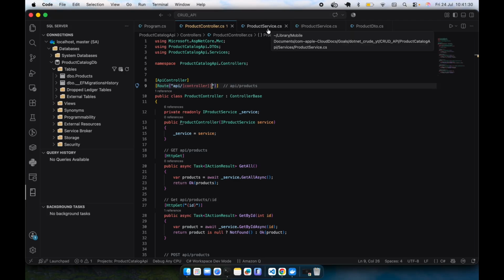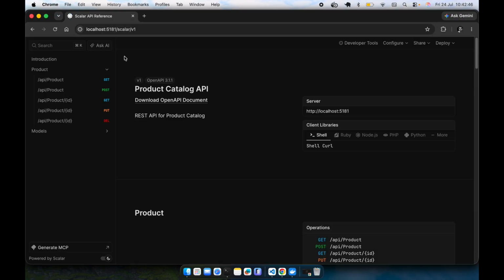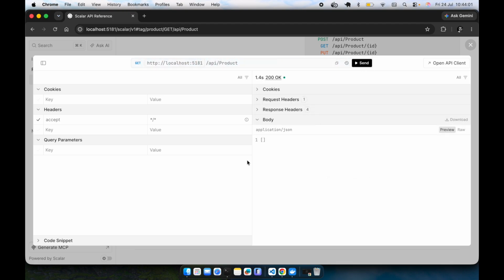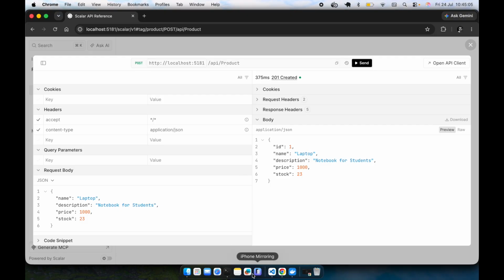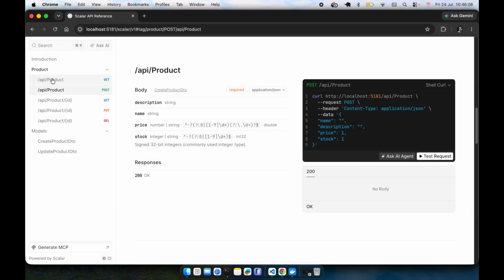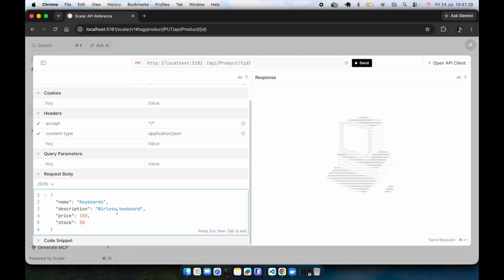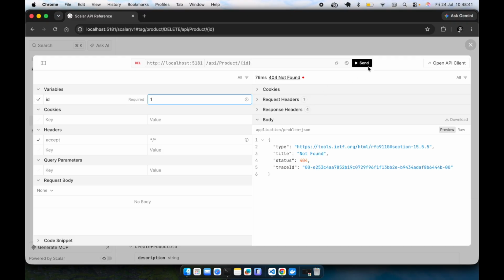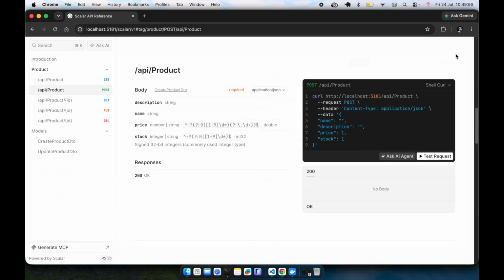Running and Testing Scalar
Final part of the course, where we will be testing our application